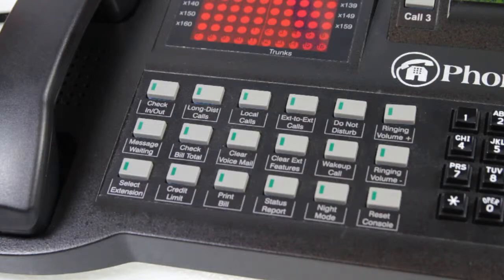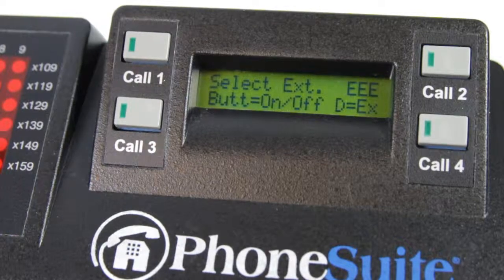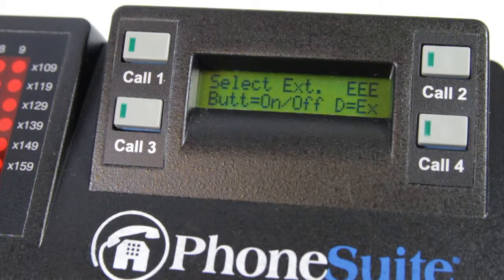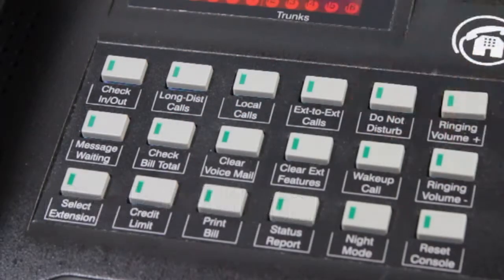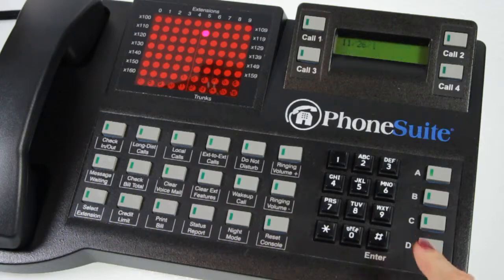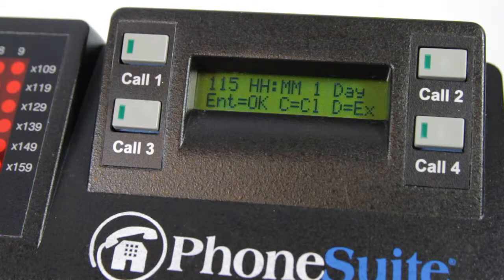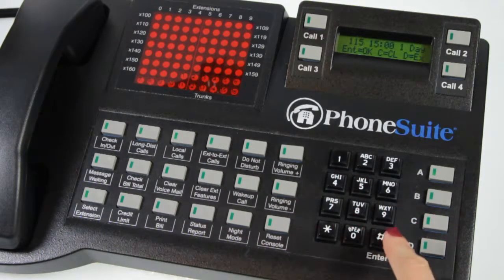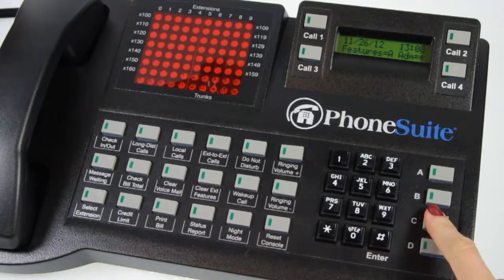PhoneSuite Lesson 3: Basic Guest Settings and Functions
Basic guest settings and functions of the PhoneSuite console system, other lessons include: